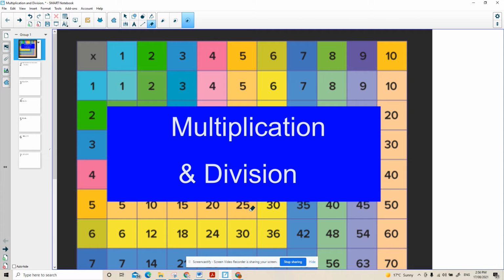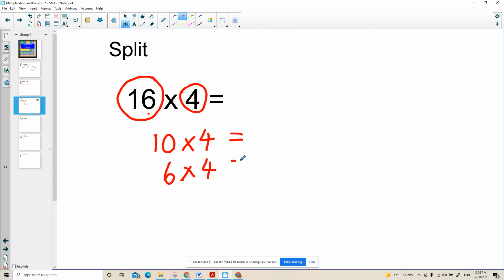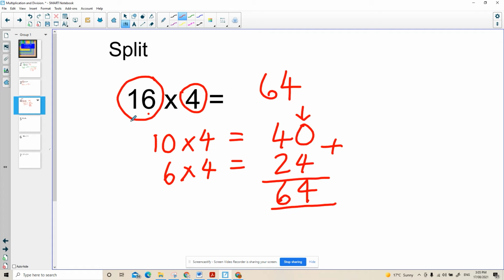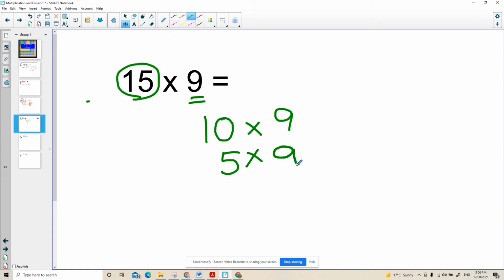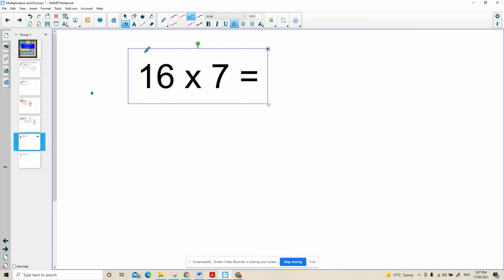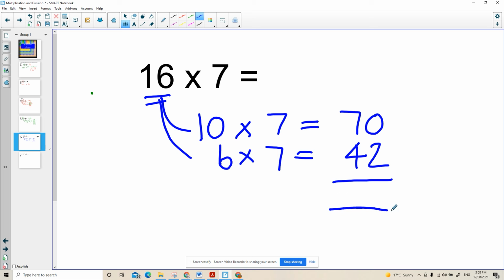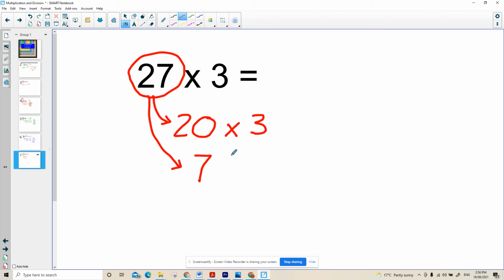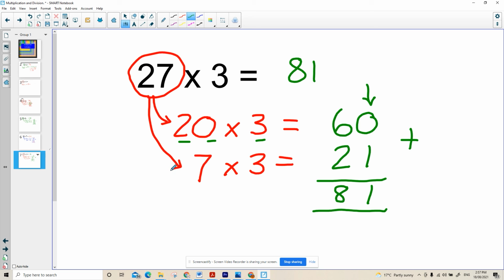week 9 Split Method for Multiplication